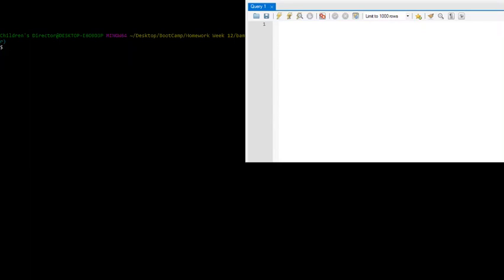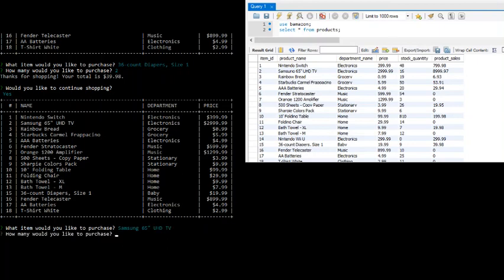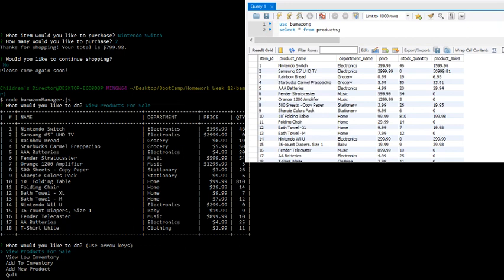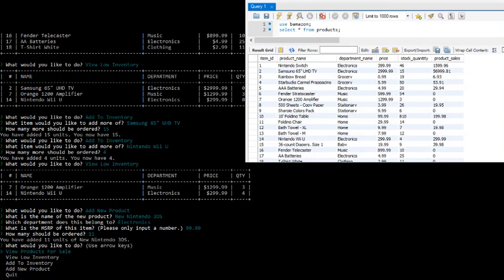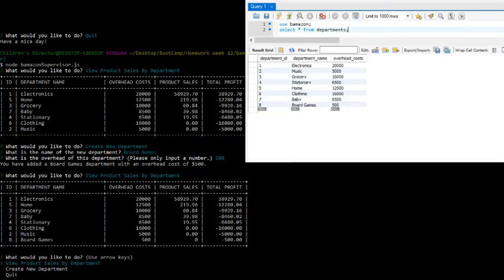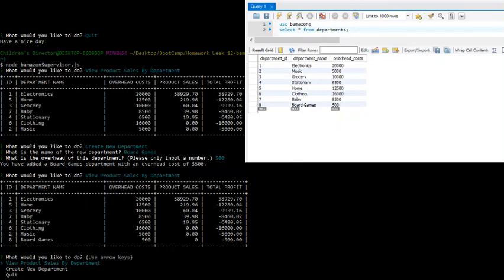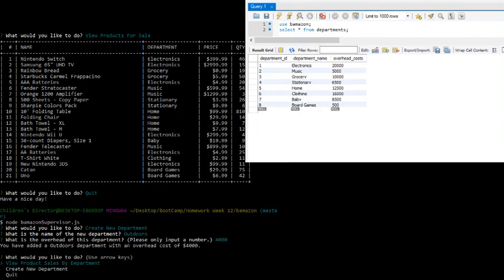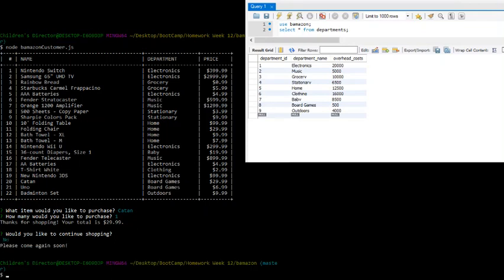Bamazon Overview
An overview of an undeployed, server-side node JS application called Bamazon. It will list a series of items available for sale, letting the customer browse and shop. A separate Manager function allows restocking and adding new items. Finally, a Supervisor function can view P&L reports per department and add new departments.